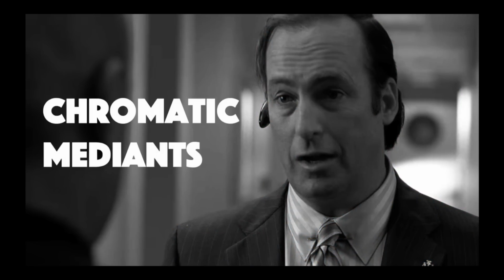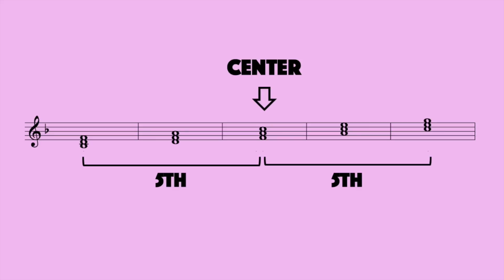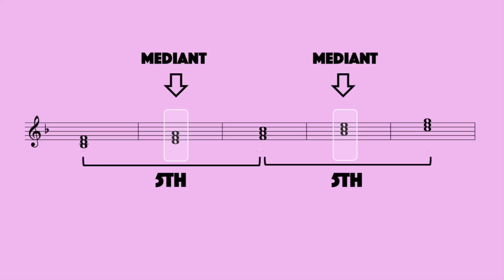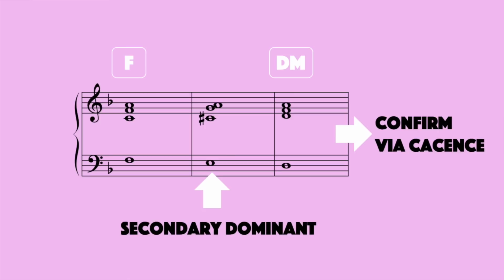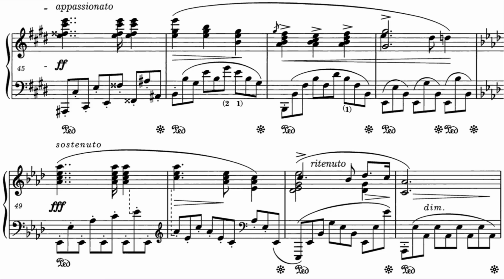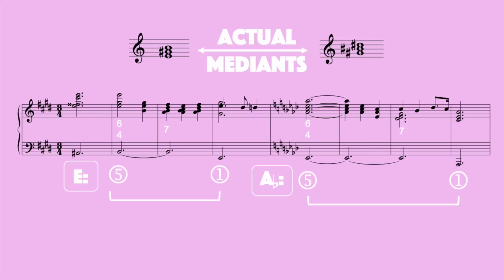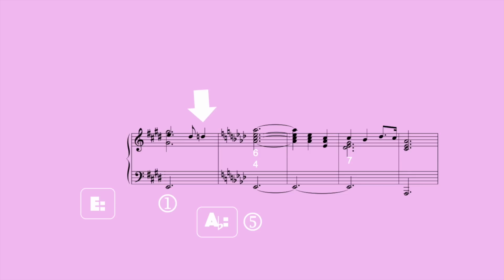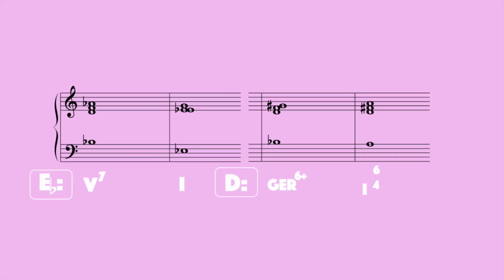How Chopin Approaches a Harmonic Climax / Chromatic Mediants / Ger6+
Video, theorizing and piano playing by Michael Koch.